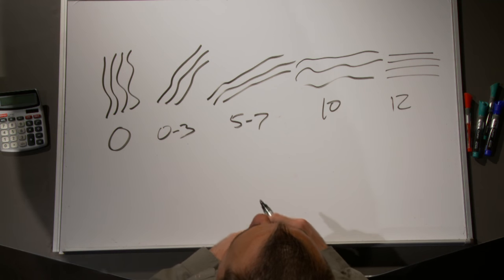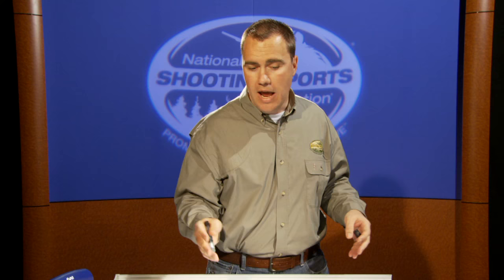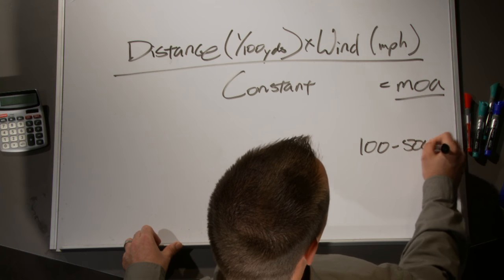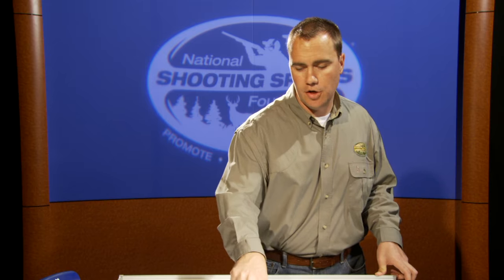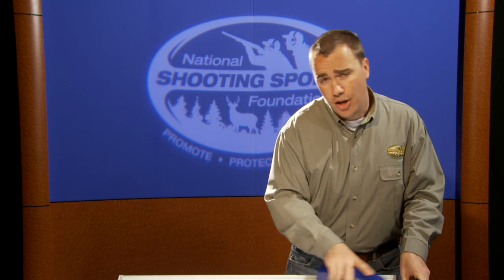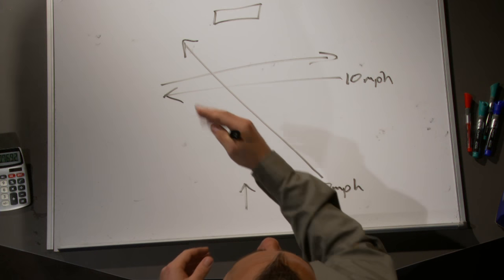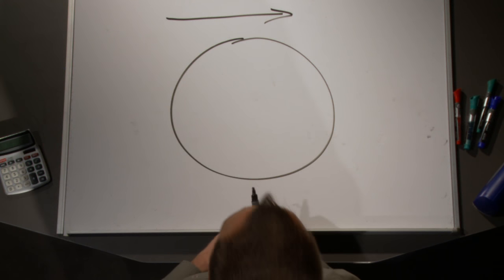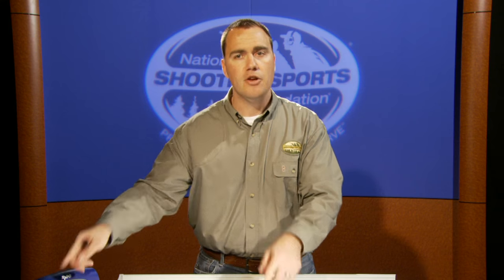Wind Estimation and Compensation | Long-Range Rifle Shooting with Ryan Cleckner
NSSF's Ryan Cleckner explains how to estimate wind speed, shares a formula for calculating wind drift, and explains how ballistic charts and empirical data gathered at the range can help hunters and target shooters properly compensate for the effects of wind.

Looking for more long range shooting instruction? Ryan Cleckner’s book, Long Range Shooting Handbook, is the complete beginner's guide to long range shooting written in simple every-day language so that it's easy to follow. Included are personal tips and best advice from his years of special operations sniper schooling and experience, and as a sniper instructor. If you are an experienced shooter, this guide will be a resource covering the principles and theory of long range shooting.